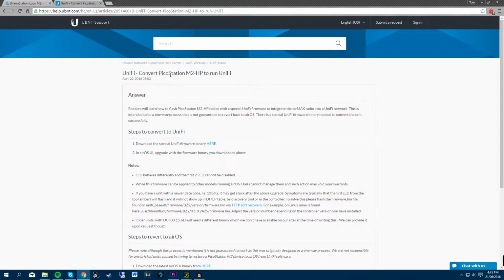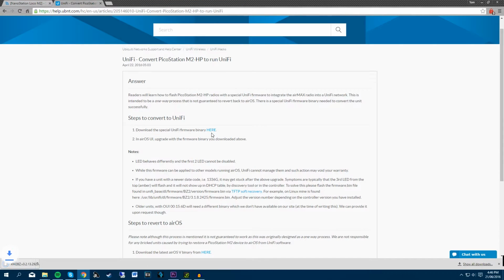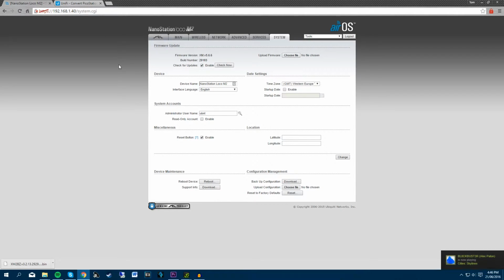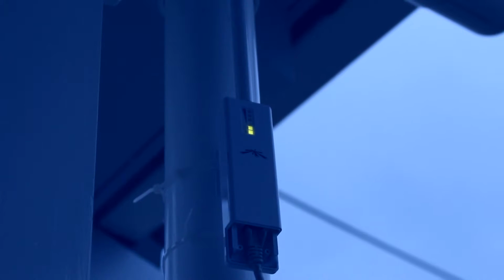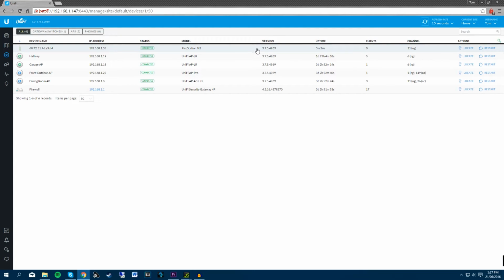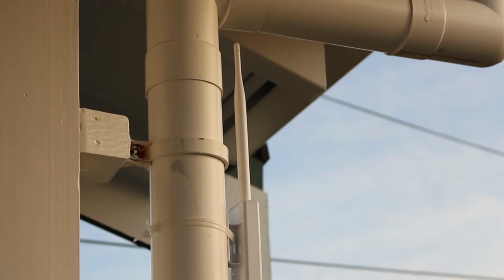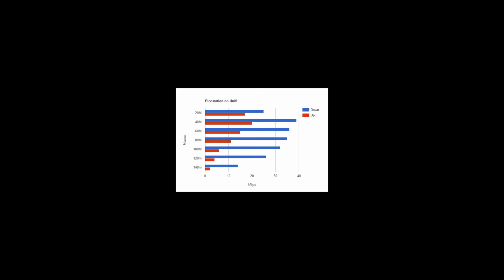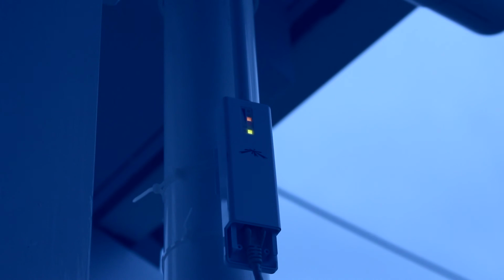How To install UNIFI On A Picostation! + Speed Test Benchmarks